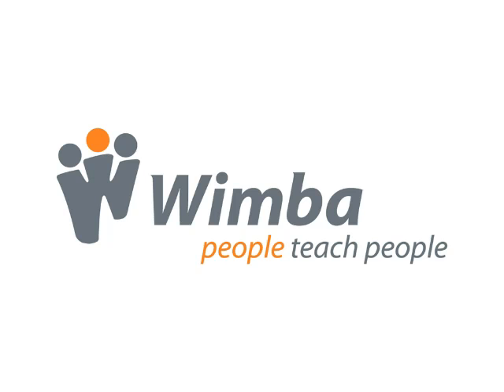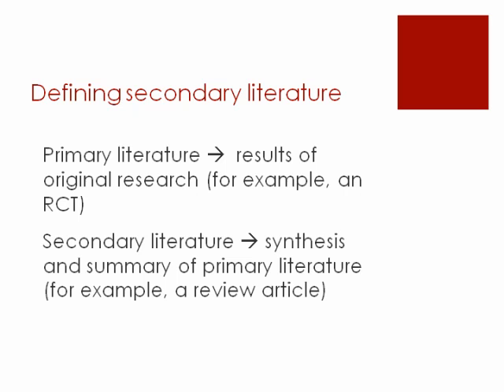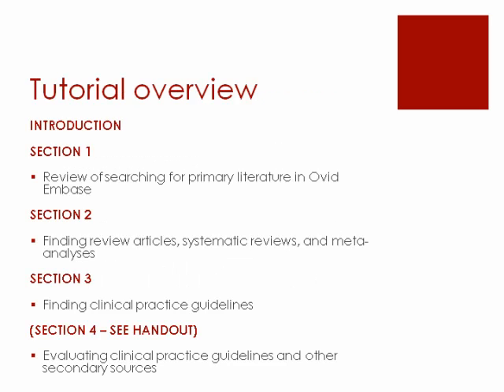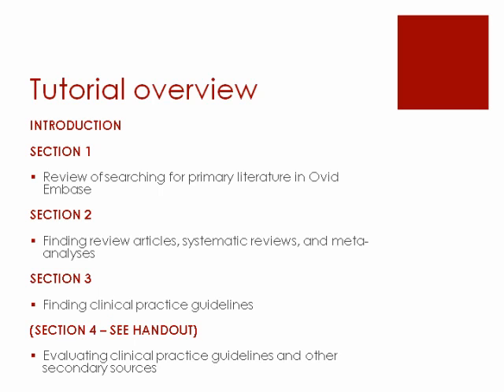Introduction. CAPS 2: Finding and evaluating secondary literature.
Introduction to CAPS 2. Part of a set of 4 videos:
a) Introduction  3 min.11 sec.
b) Section 1: Review of how to find original studies (RCTs) in Embase 19 min. 7 sec.
c) Section 2: How to find review articles, systematic reviews and meta-analyses 23 min 35 sec.
d) Section 3: How to find clinical practice guidelines 20 min. 19 sec.

Instructor: Teresa Lee, Reference Librarian (Pharmacy Liaison)
Woodward Library, UBC